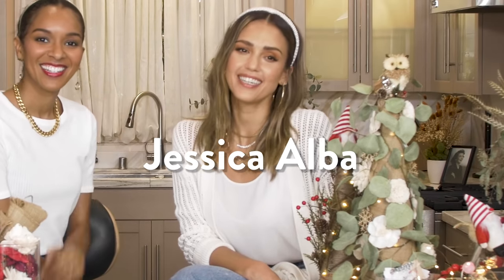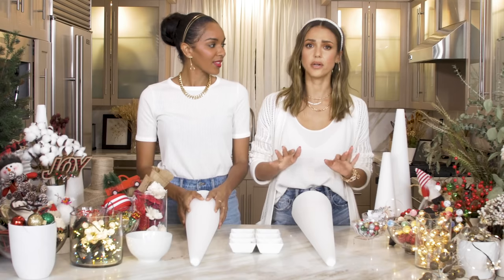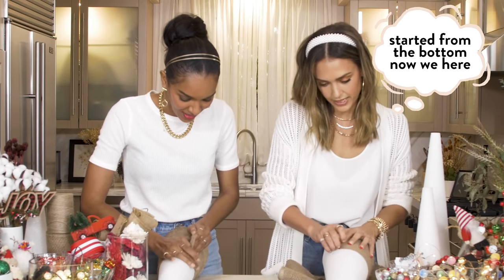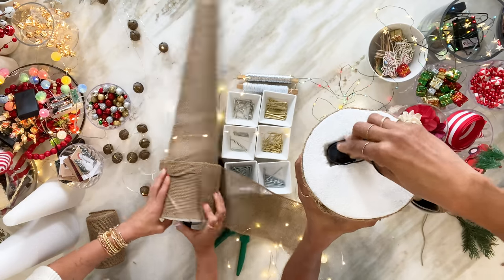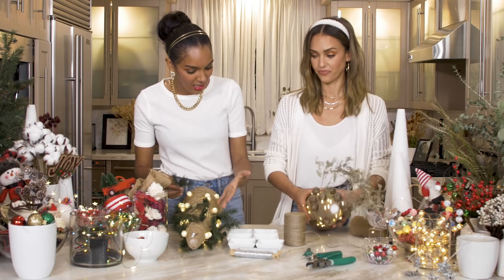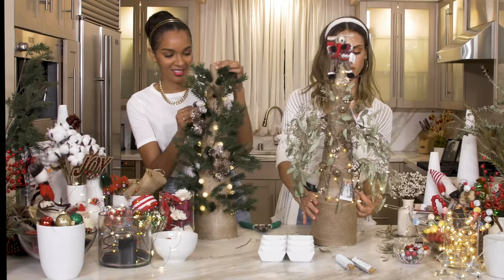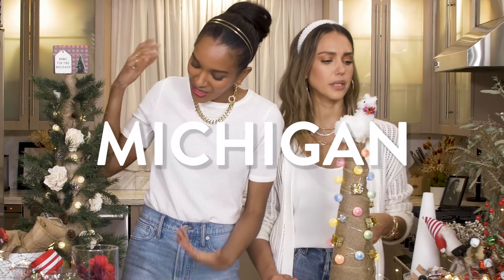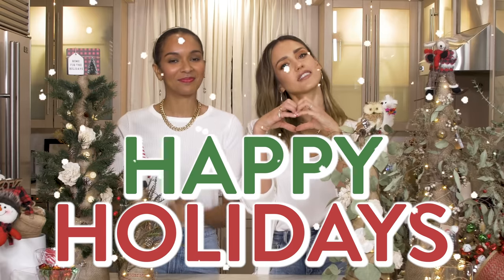DIY Decorating Styrofoam Christmas Trees! with Lizzy Mathis | JESSICA ALBA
Hi there,

Happy Holidays! I'm teaming up with my bestie, Lizzy Mathis, for more holiday inspo!

This is the cutest DIY to add a little holiday cheer around your home. We're making Styrofoam Trees! This DIY is super popular on Pinterest so we were excited to be creative and have fun! It's super simple and something you can try at home with the kids or on your own while relaxing, since we aren't venturing out much this Holiday season.

Check out how Lizzy and I are basically polar opposites with our designs but it's cool, we're still friends, LOL!

Be sure to also check out Lizzy and my Dad make Jalapeño Turkeys over on her channel, just in time for holiday dinner!

Xo,
Jessica